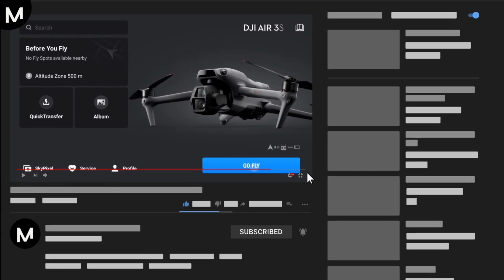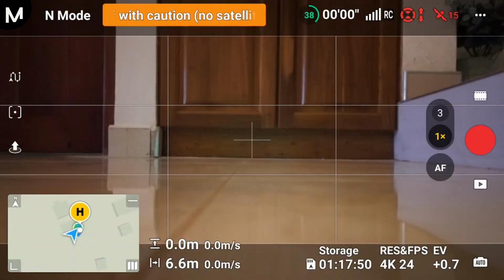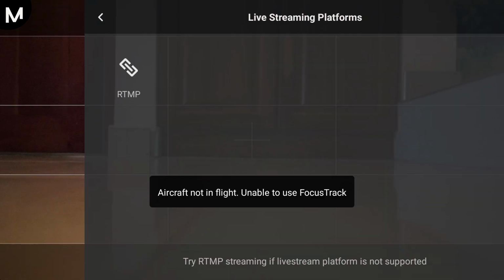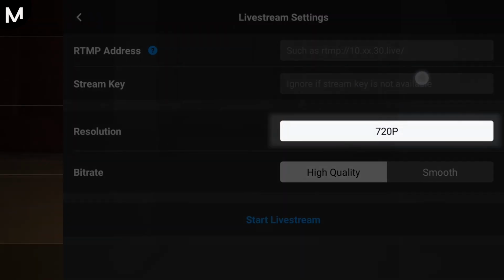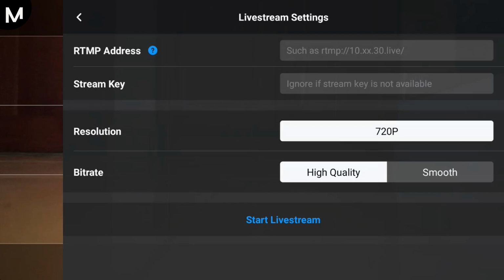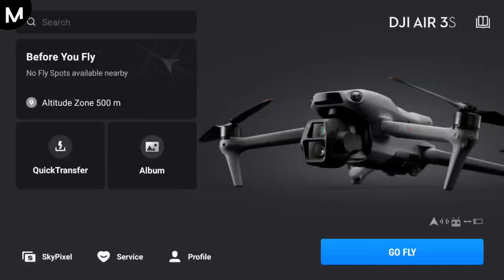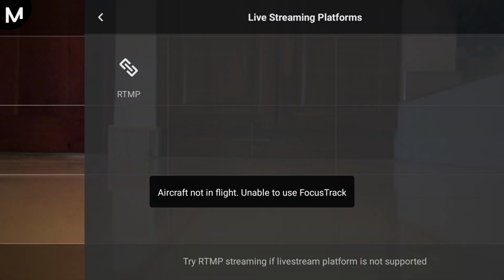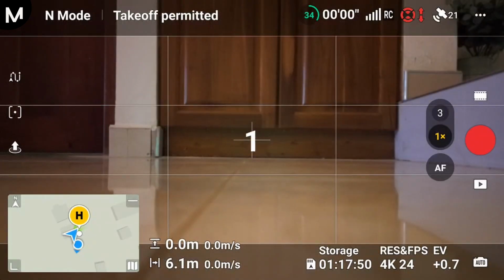How to Live Stream From DJI Drone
Learn how to live stream video directly from your DJI drone to platforms like YouTube and Facebook in real time.

📚 About DJI Drone:
DJI drones are advanced aerial devices designed for photography, videography, and recreational use. Equipped with high-resolution cameras, GPS, and intelligent flight features like obstacle avoidance and automated tracking, they deliver professional-grade results. Popular models include the Mavic, Phantom, and Mini series, catering to both hobbyists and professionals. DJI drones are known for their stability, ease of use, and high-quality video capabilities. They can be controlled via remote or smartphone app and are widely used in industries such as filmmaking, surveying, and agriculture. DJI also emphasizes safety with geofencing and no-fly zone alerts.